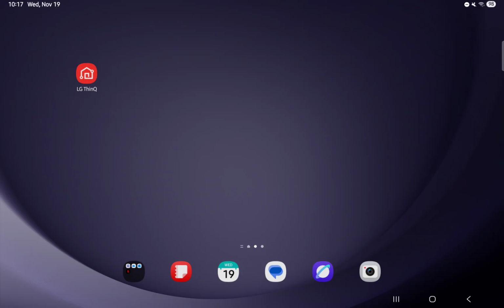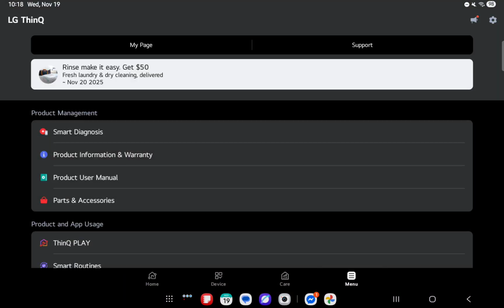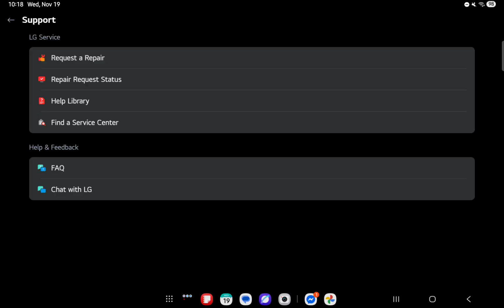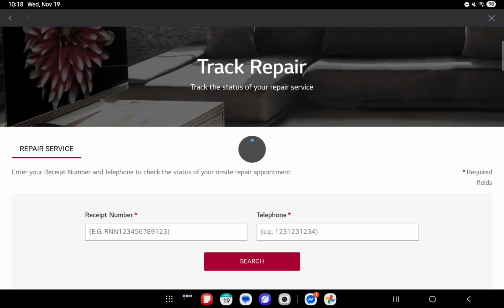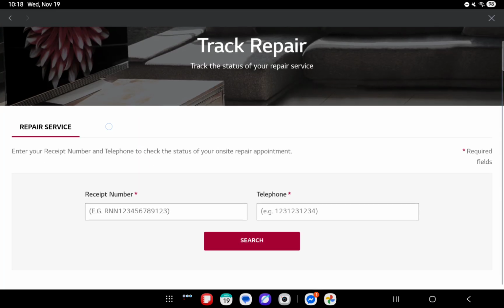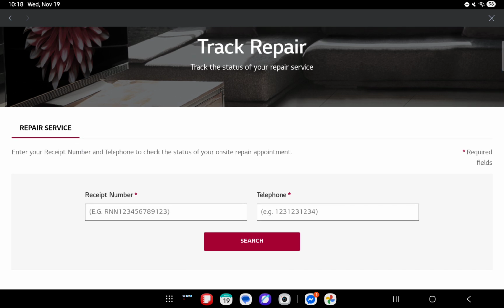How to check the repair request status in LG thinq?